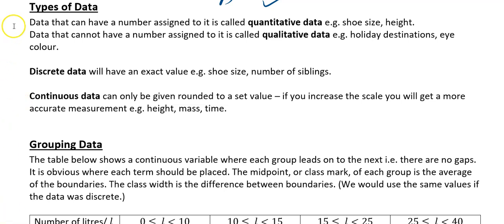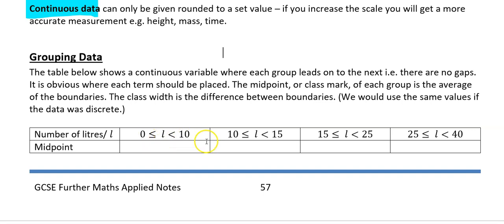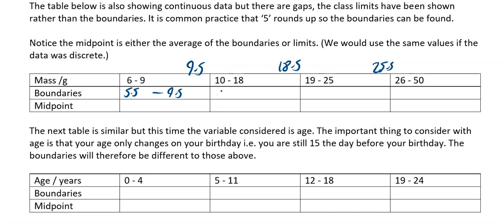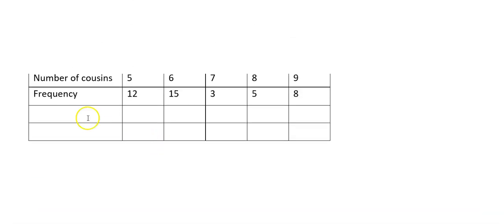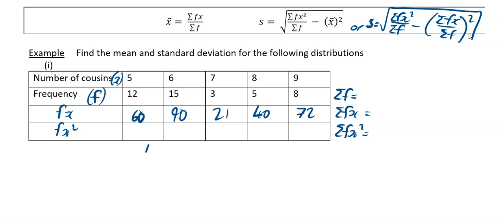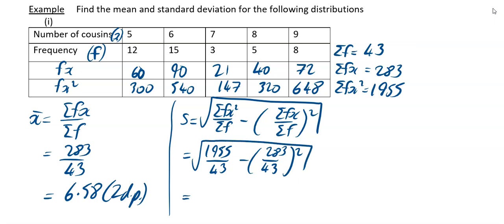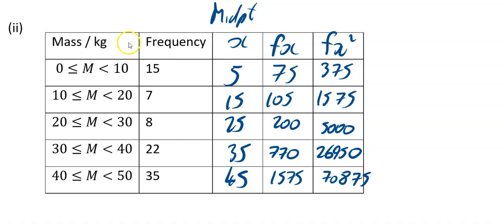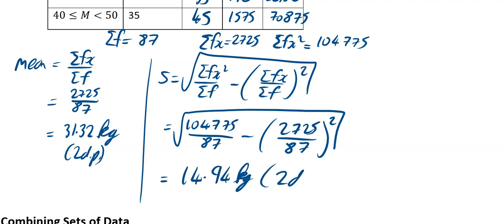GCSE Further Maths Mean & Standard deviation Video 2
GCSE Further Maths, Applied, Statistics, Mean, Standard Deviation, Mean Formula, Standard Deviation Formula, Mean from a frequency distributions, Standard deviation from a frequency distributions, Types of data, Boundaries, Mid-points,Estimate of mean, estimate of standard deviation,